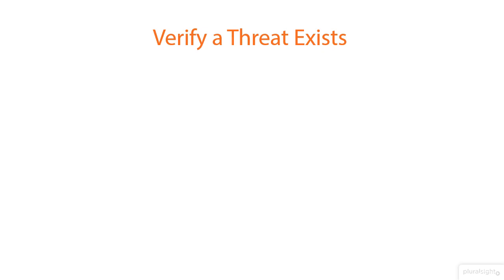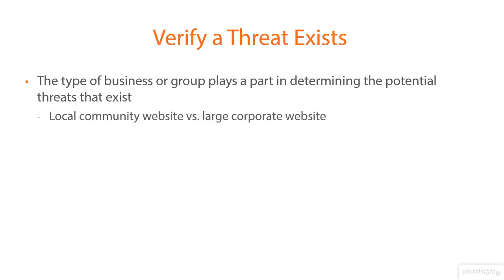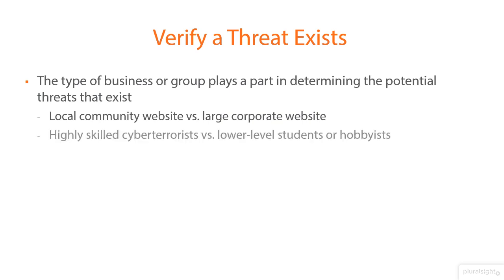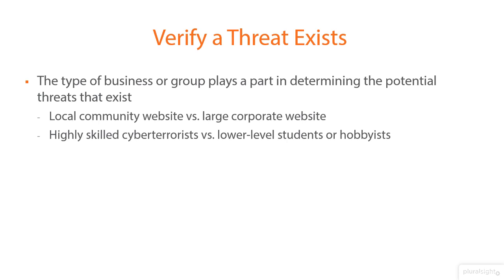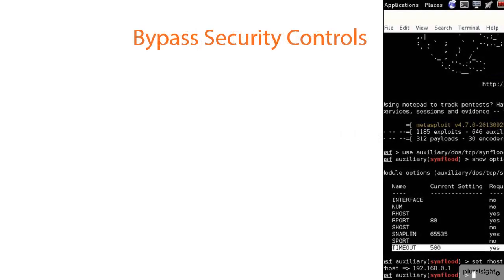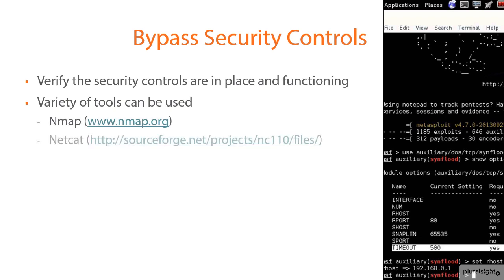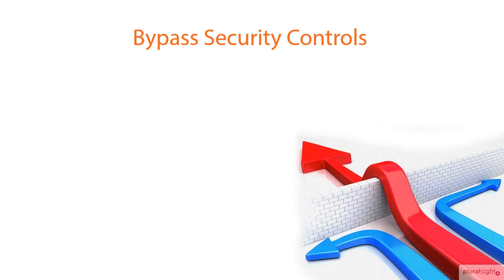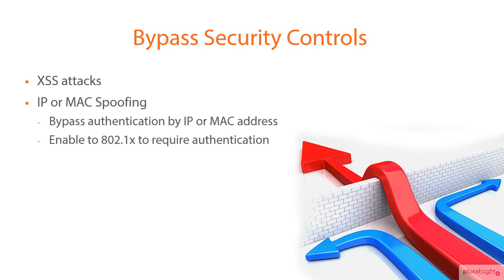094 Verifying Threats and Bypassing Security Controls